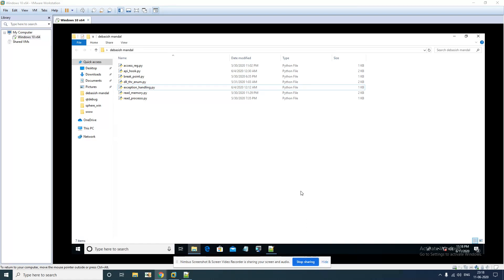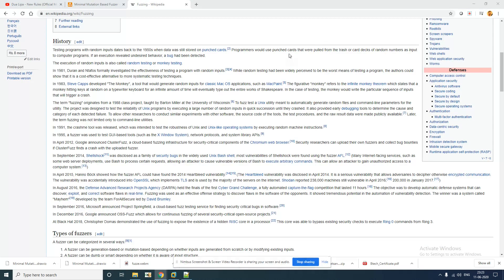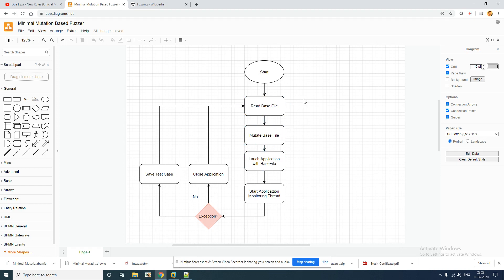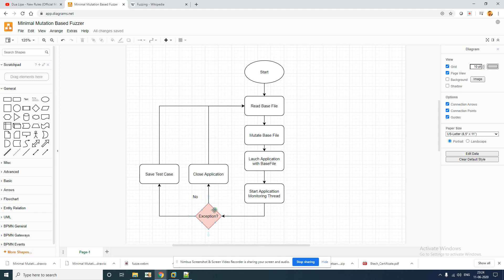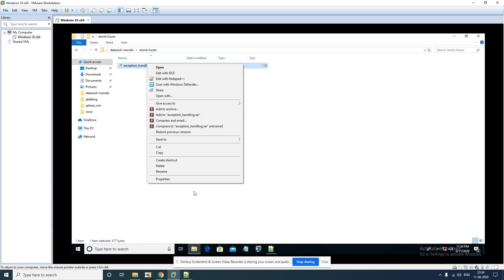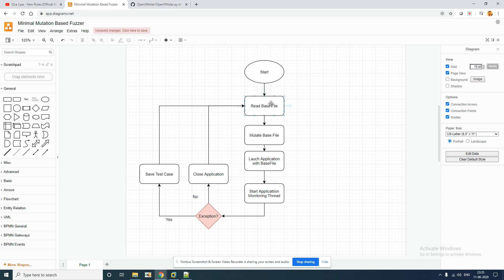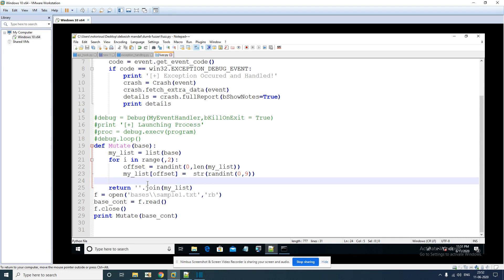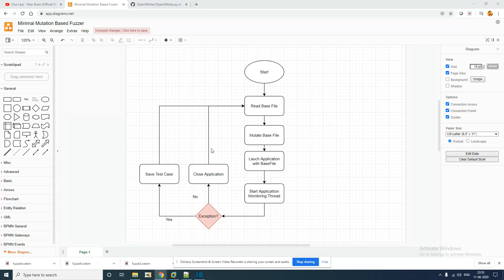Python Winappdbg Tutorial for Reverse Engineers 11 of 20: Writing Your First Mutation Fuzzer - I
In this video tutorial series I'll be uploading around 25 videos on basics of winappdbg and how it can help reverse engineer automate lot of manual reverse engineering efforts. If you want me to make videos on specific topic please let me know in comment section. My twitter DM is open.